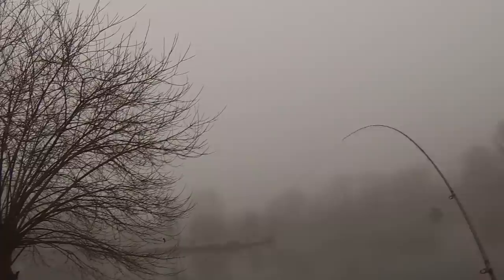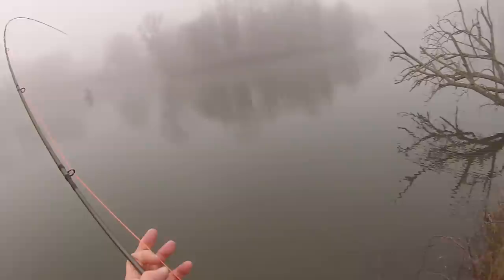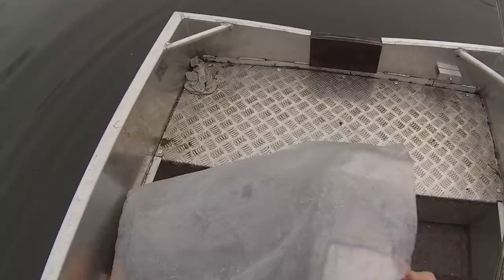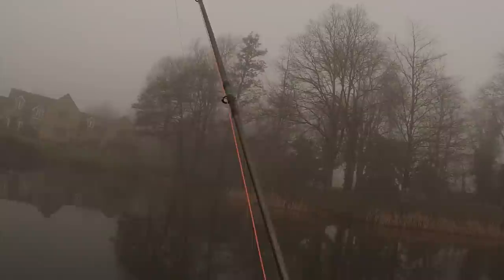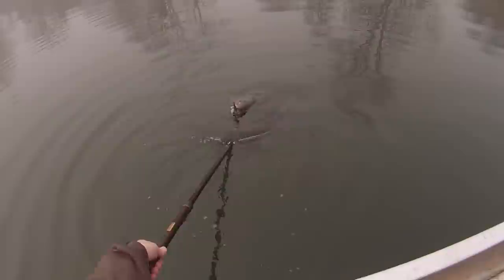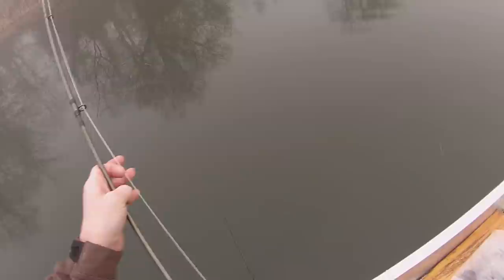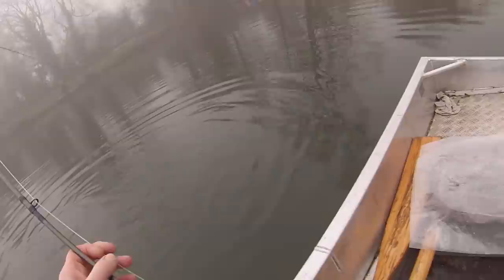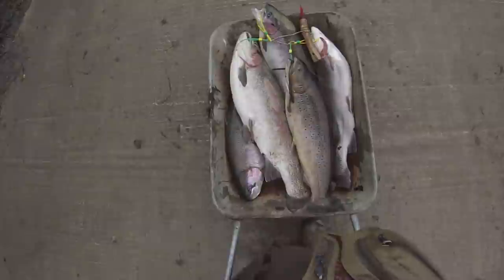#34: A RECORD BREAKING DAY for me at Lechlade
This was a brilliant day at Lechlade on a cold and frosty January day. It was one of my corporate days and there were 16 fishing on the day. The biggest fish of the day was my great mate AlexMoses who Managed his personal best rainbow of 20.10lbs. For me, it was a crazy brilliant day and I never had a trout fight so hard. I managed 5 fish all doubles a personal best brown of just over 12lbs and a personal best rainbow of 19.8lbs and a 5 fish bag for 70lbs all these were my personal bests, an outstanding day with some top guys.